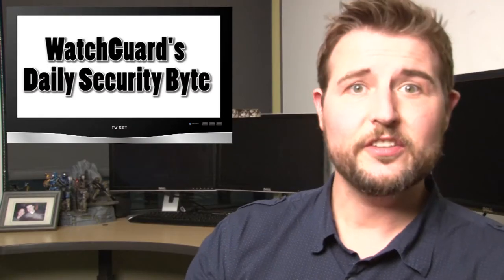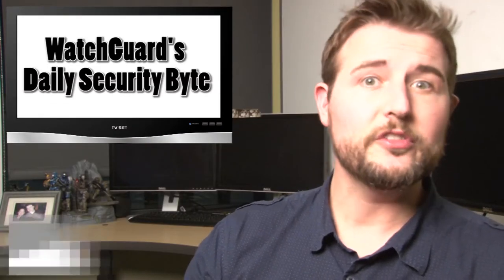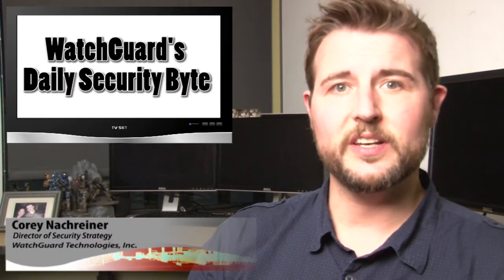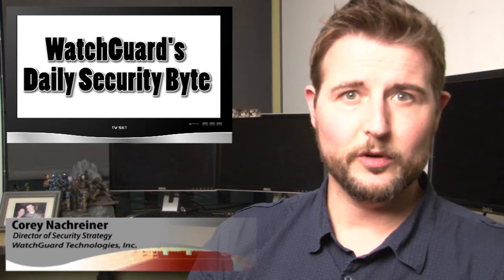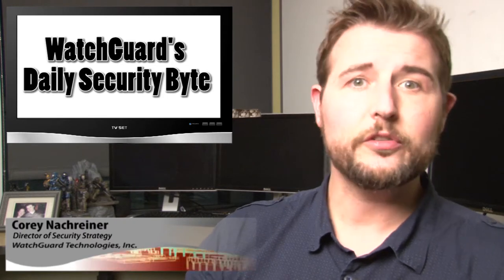Tuesday Patch Bonanza - Daily Security Byte EP.2